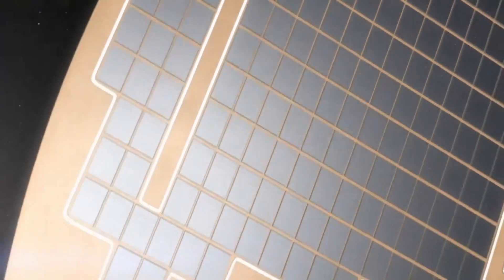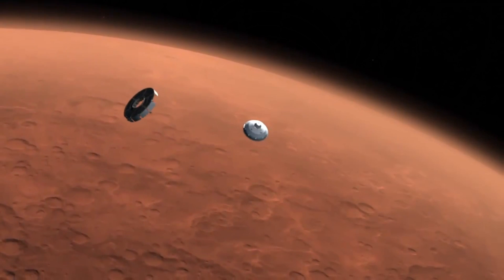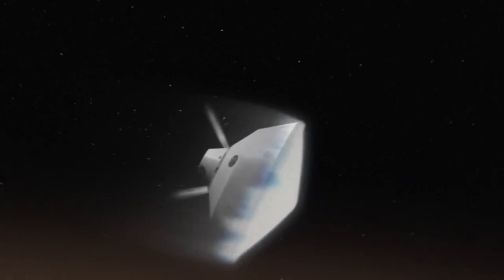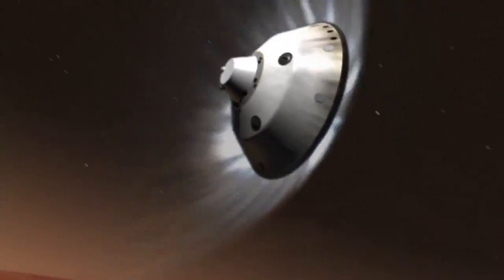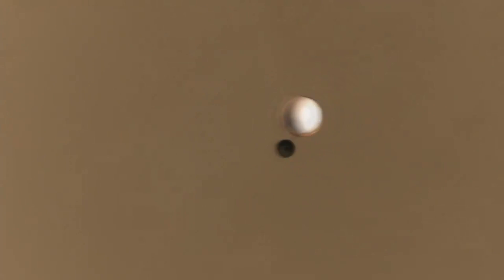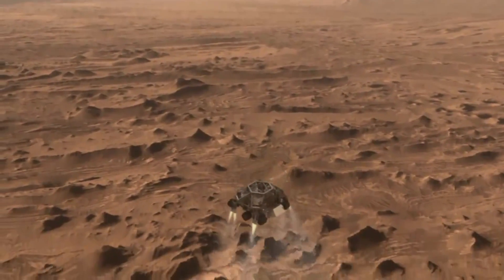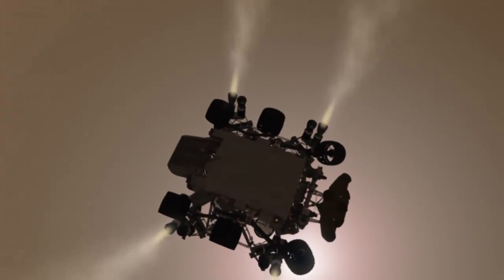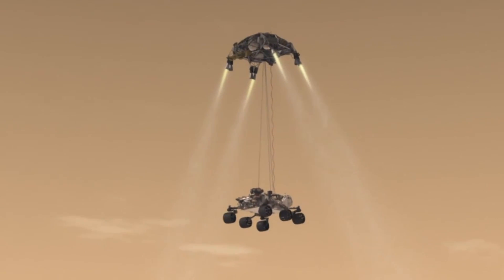Curiosity Landing Animation w/ Control Room Audio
This is a bit of a hack because the landing took longer than the JPL animation.  But it offers a way to combine the experience of the landing with the animation that was made beforehand.

For totally different take... check out (or search for 'Mars Curiosity Rover - Hard Rock Landing')